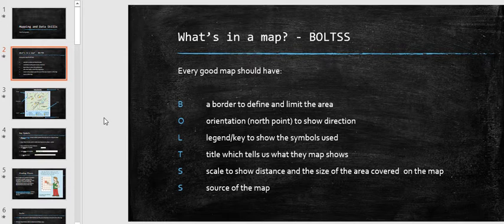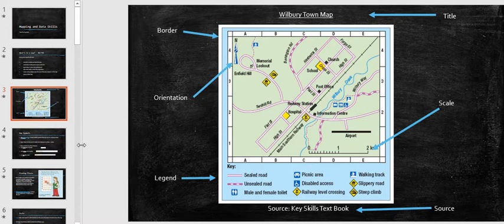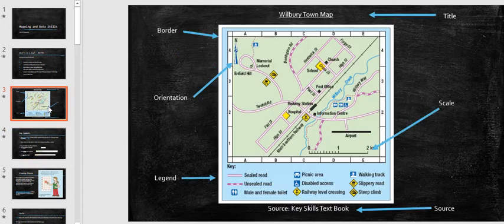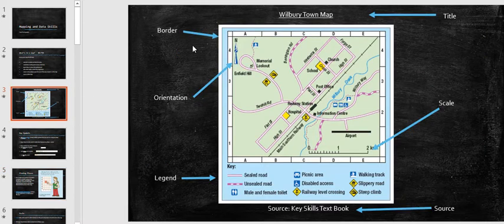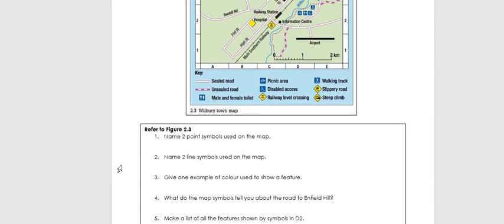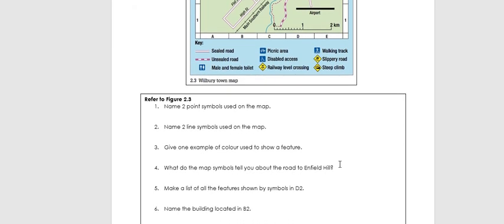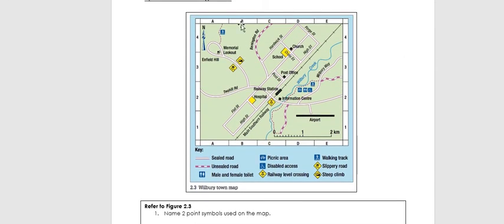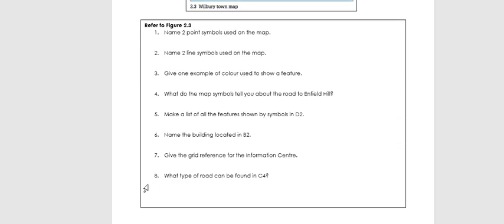Map Symbols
Interpreting Map Symbols and Finding Places using an Alphanumeric Grid System